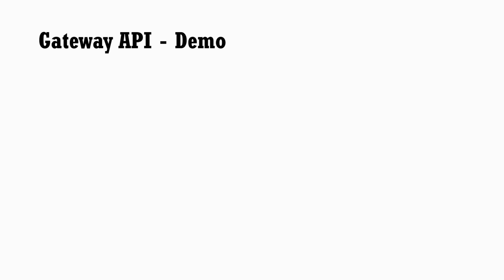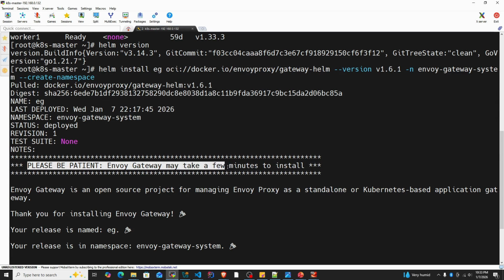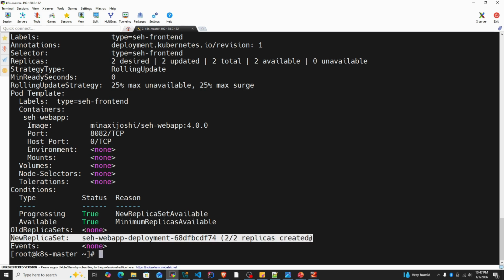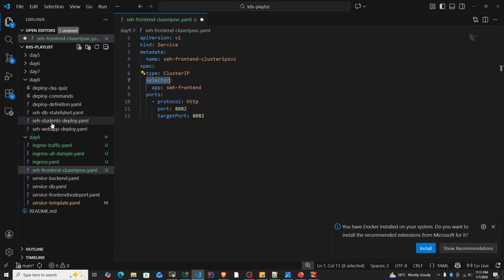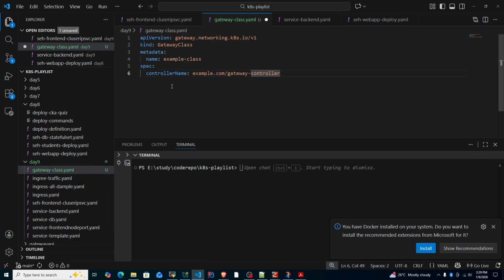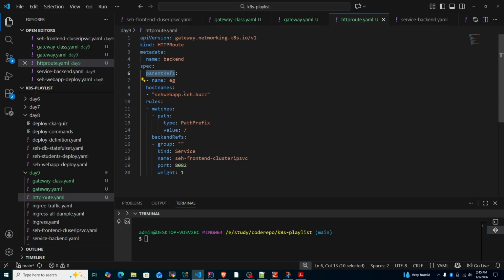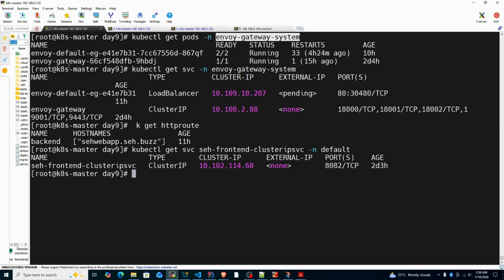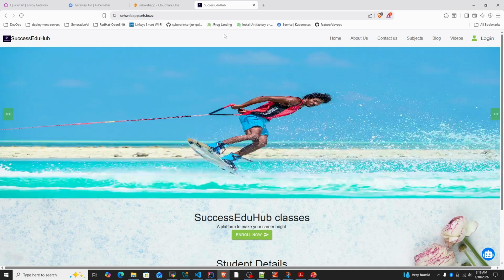🚀 Kubernetes Gateway API Demo | Envoy Gateway | Ingress Replacement Explained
🎯 In this video, we walk through a complete hands-on demo of Kubernetes Gateway API using Envoy Gateway and understand why Gateway API is the modern replacement for Ingress.

📌 We start by explaining the Gateway API concepts, then move into a real-world demo using a React frontend application deployed on a kubeadm cluster.
Instead of Ingress, we configure GatewayClass, Gateway, and HTTPRoute, and expose the application using Envoy Gateway.

🔍 In this video, you’ll learn:

🔁 How traffic flows from Client → Envoy → Service → Pods

⚠️ Why the LoadBalancer EXTERNAL-IP stays pending in bare-metal clusters

🔢 How NodePort is automatically assigned

🌐 How hostname-based routing works with HTTPRoute

☁️ How Cloudflare and DNS fit into the overall traffic flow

👨‍💻 This video is ideal for DevOps engineers, Kubernetes learners, and platform engineers who want a clear, practical understanding of Gateway API.

💡 If you’re still using Ingress and want to learn what’s next in Kubernetes networking, this video is for you.